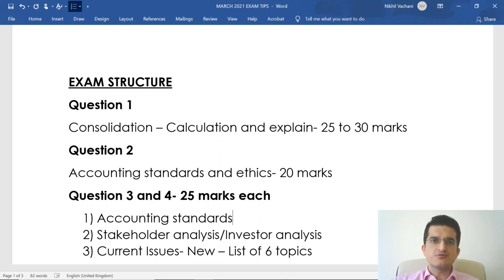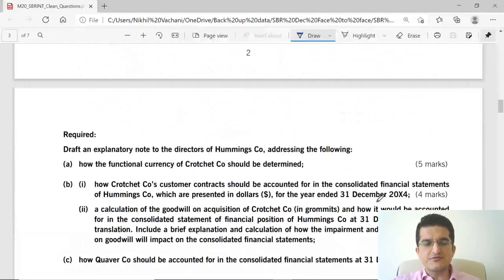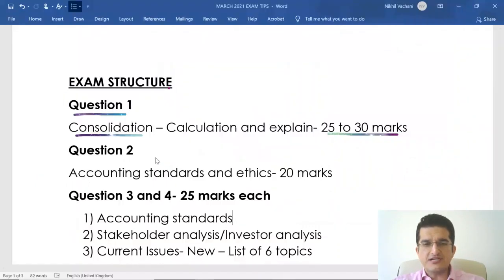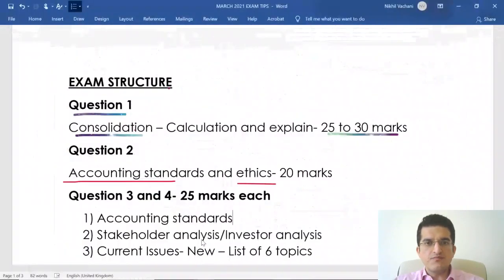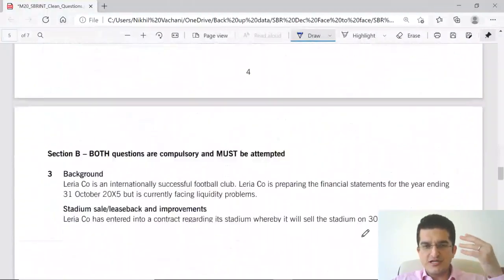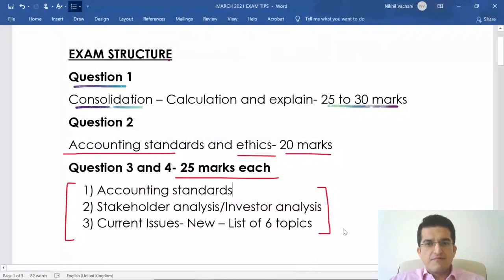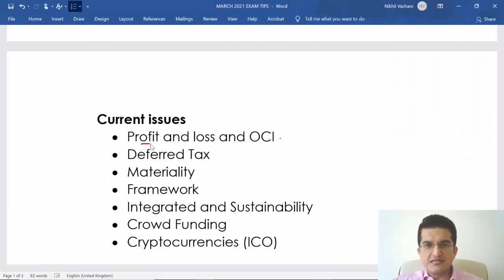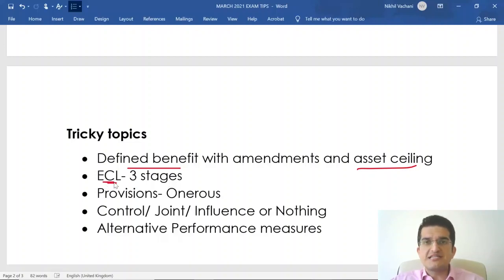ACCA Strategic Business Reporting Exam Tips March 2021 | Phoenix Financial Training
Ace your SBR exam this March 2021 session! Watch PhoenixFT tutor Nikhil Vachani's exam tips video.